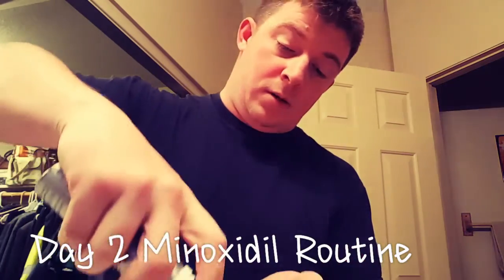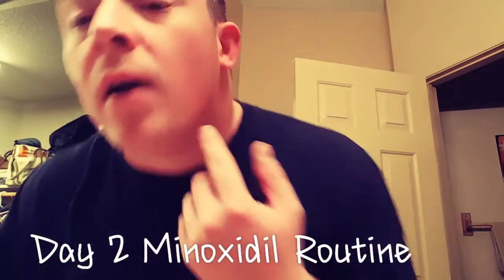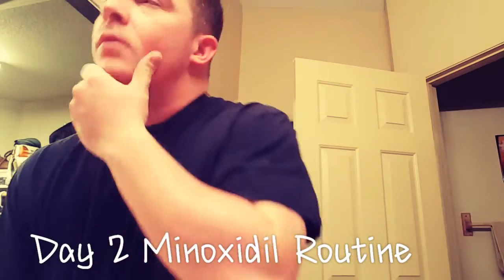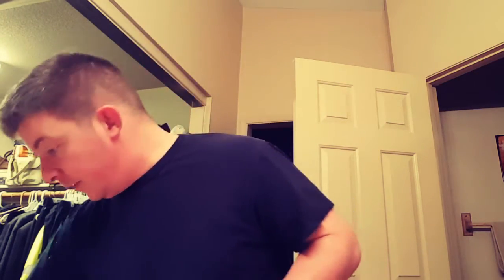Day 2 Minoxidil Routine